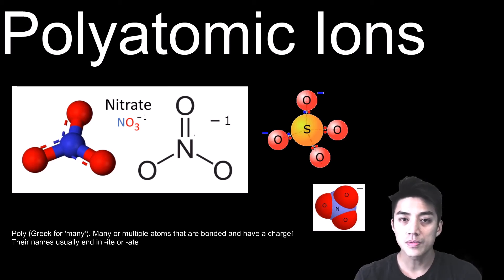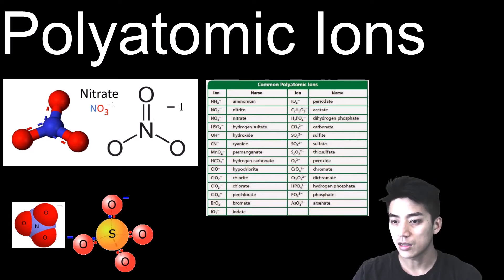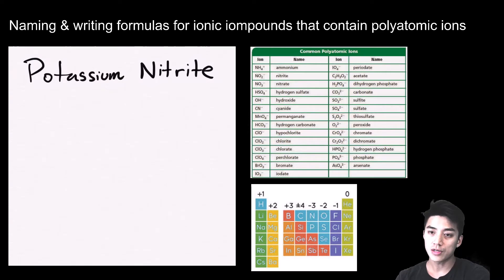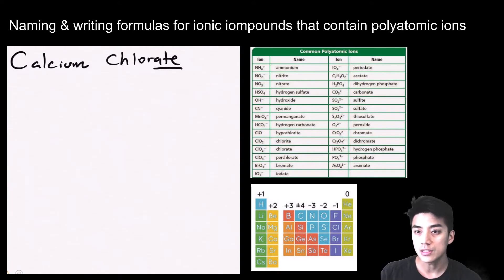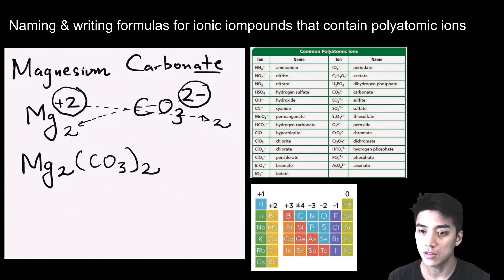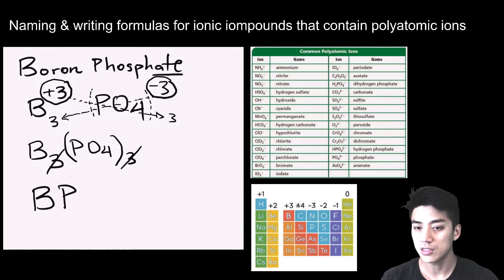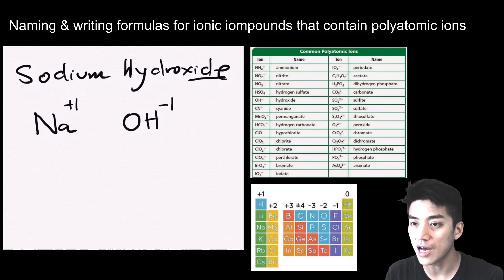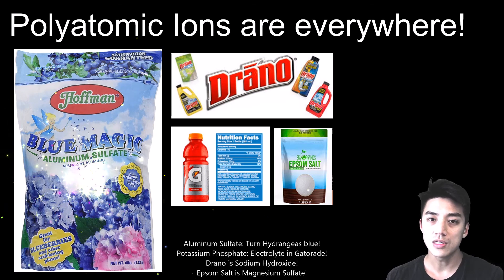Ionic Compounds pt. 2: Polyatomics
In this video we uncover the naming rules for ionic compounds that contain polyatomic ions.  I will teach you the criss-cross method for writing formulas for polyatomic ions! Ionic compounds are all around us and they have many uses in the real world! Come join me on winchemistry and see what you can learn!